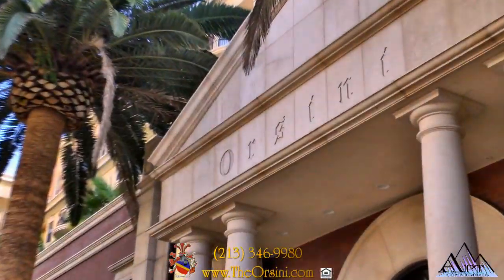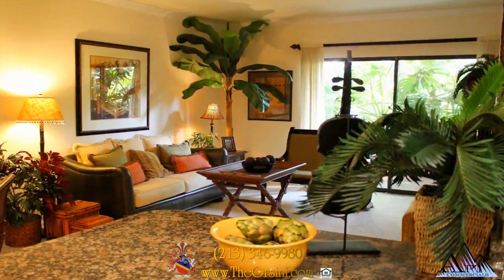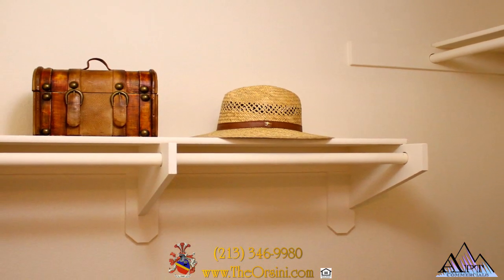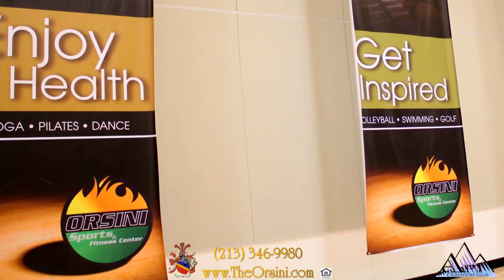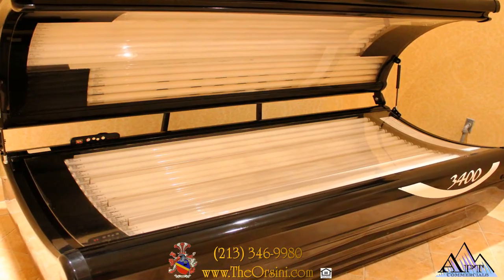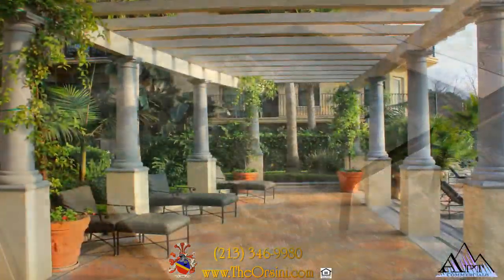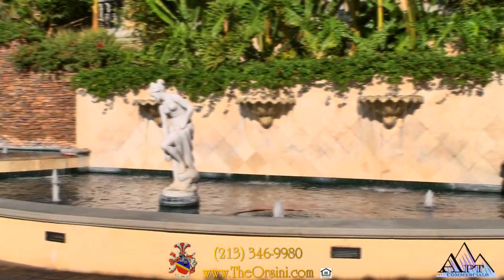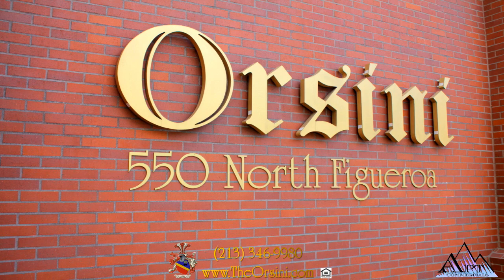The Orsini Apartments Video Tour with Voice Over